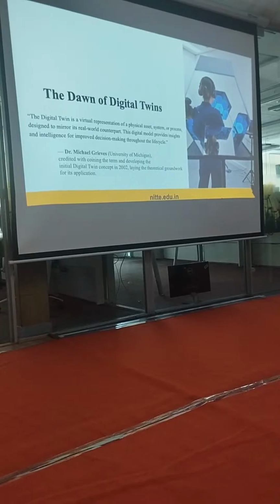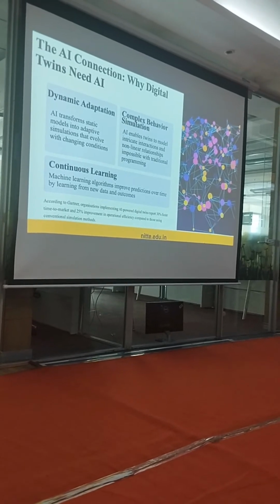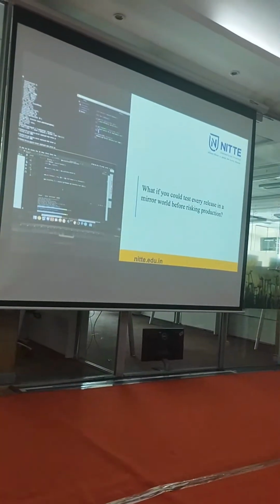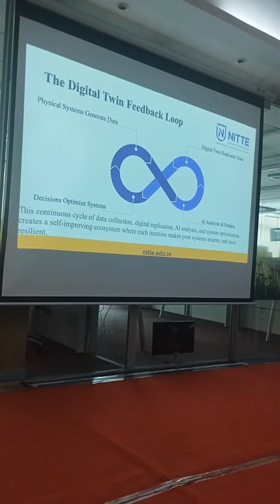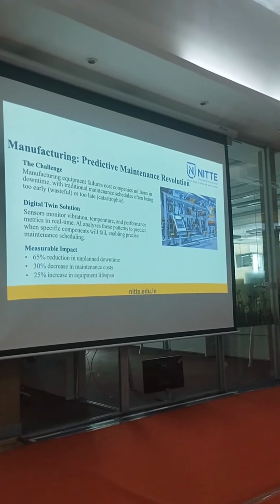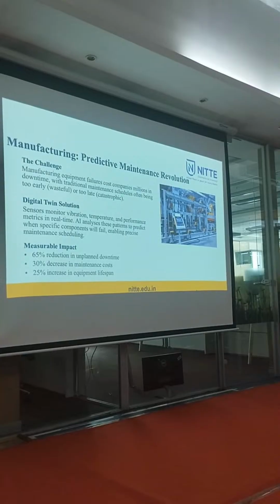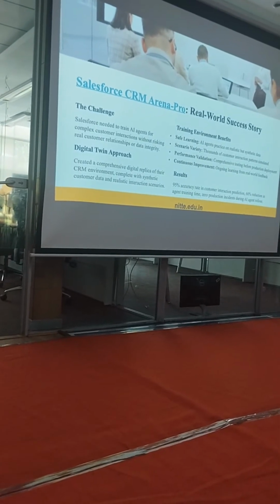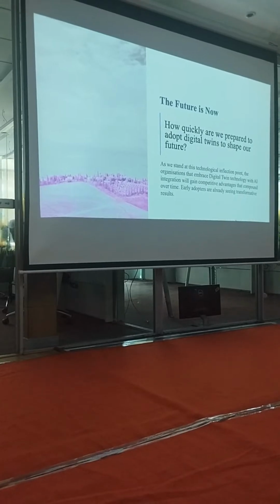AI Agents of Change Session 1 Future of Work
Replay of Session 1 exploring how AI agents transform workflows, roles, and organisational design. This session covers practical agent patterns, deployment examples, workforce implications, and a short panel on governance and upskilling. Watch for clear use cases, implementation tips, and recommended reading in the pinned comment. Timestamps: 0:00 Intro and agenda; 4:10 Core agent concepts; 18:30 Agent design patterns; 32:00 Integration and deployment; 44:20 Governance and ethics; 55:00 Q&A and next steps. Live chat replay turned off; video currently shows unavailable on the public watch page